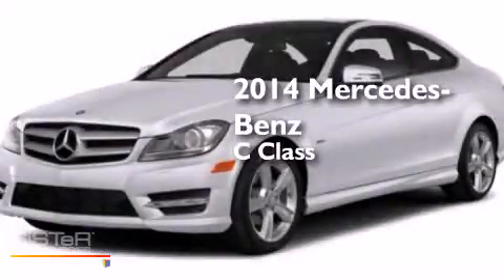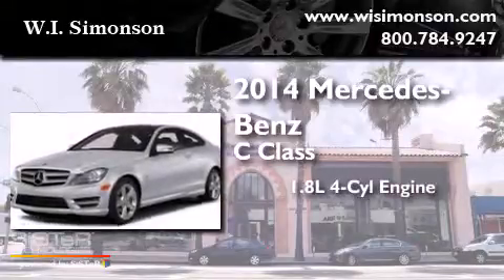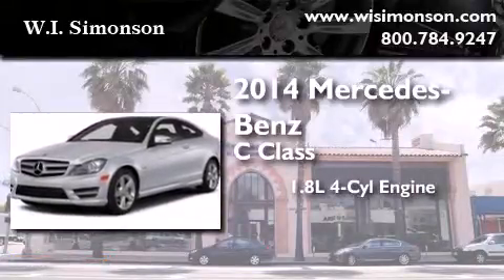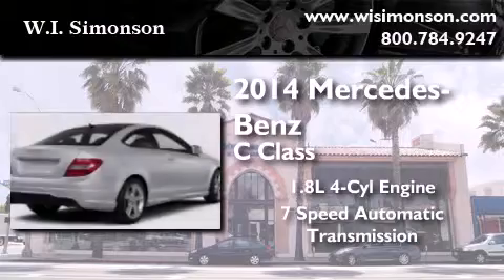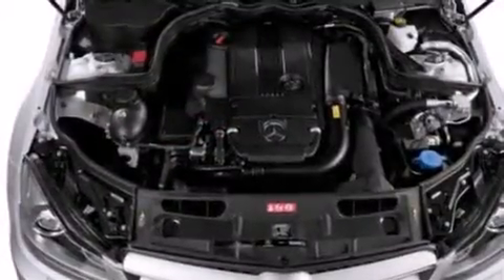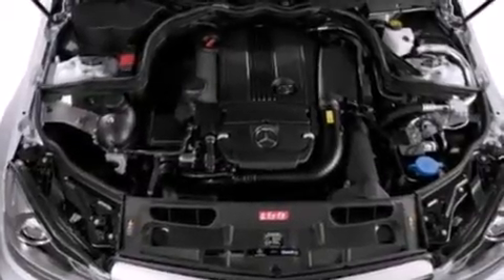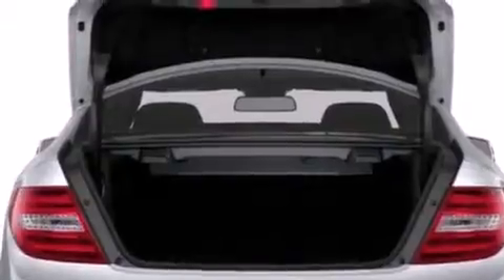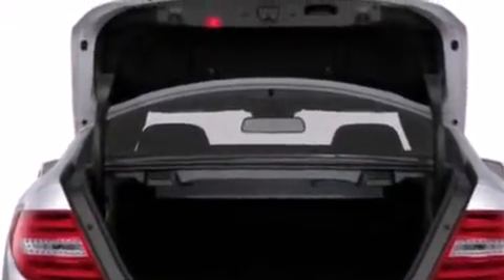2014 Mercedes-Benz C250 Santa Monica CA 90403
We have been honored to serve the Santa Monica CA area , we promise that your experience at our dealership will exceed your expectations ! Year : 2014 Make : Mercedes-Benz Model : C250 Engine : 1.8L I-4 cyl Trans . : 7 speed automatic Exterior : Polar White Interior : Red/Black Stock : EG196845 W.I. Simonson 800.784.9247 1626 Wilshire Blvd Santa Monica , CA 90403